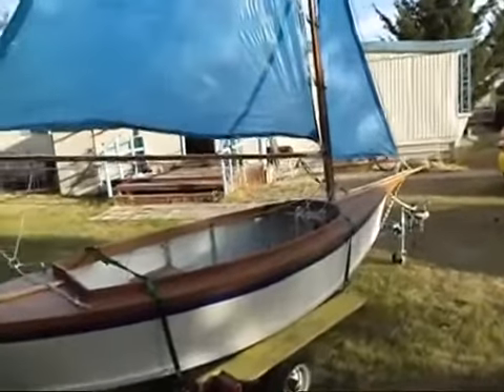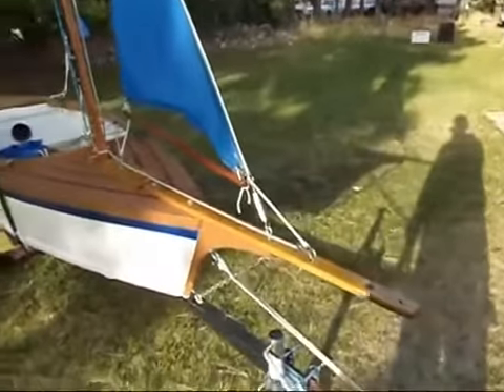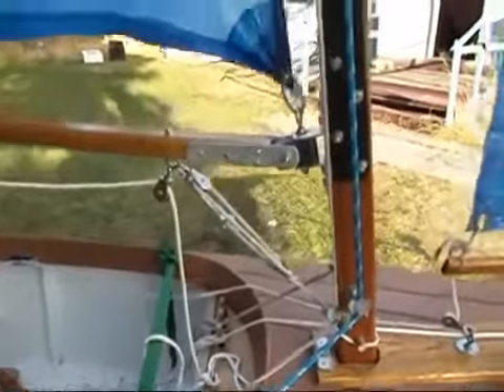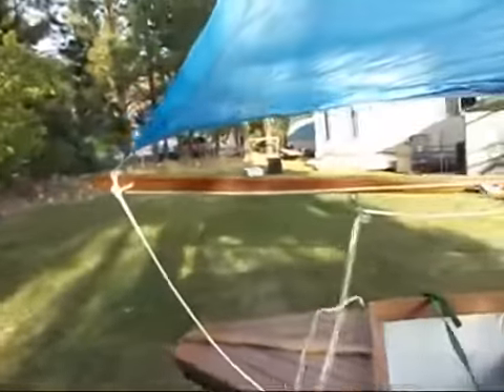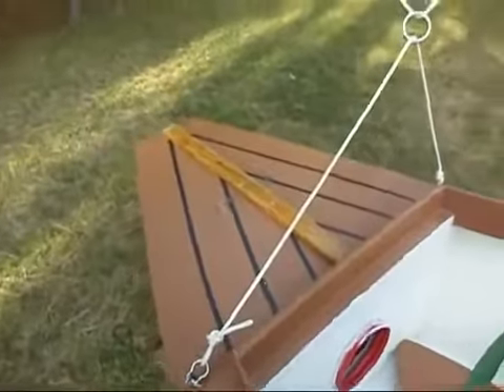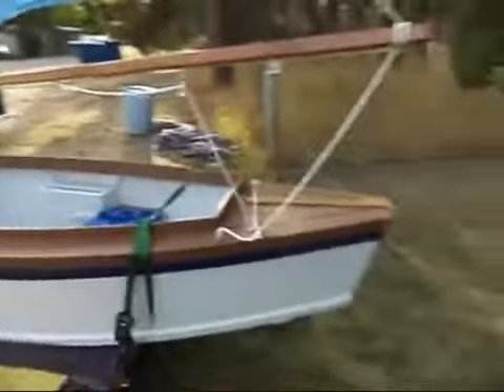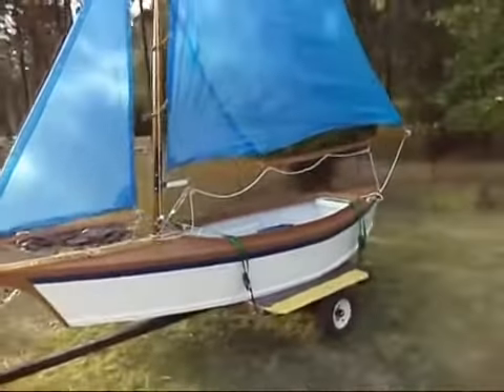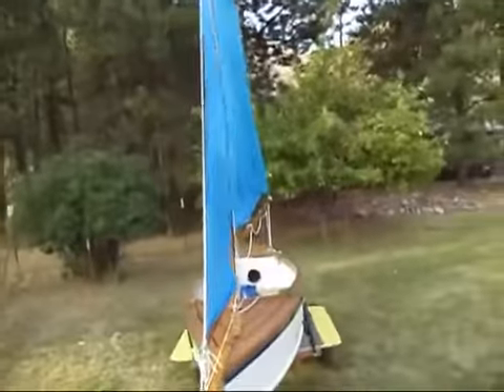Tour of the S/V Blue Flower (9/15/2012)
Here is a look at my first real sailboat. Built by Pat P. and Andy Linn this boat was a dream of mine and served me well. A lot of what you see here is being incorporated into the gaff rig of S/V Kat Boat. She was a fine boat and will be missed. But her spirit lives on.